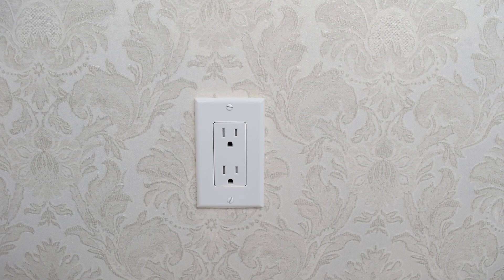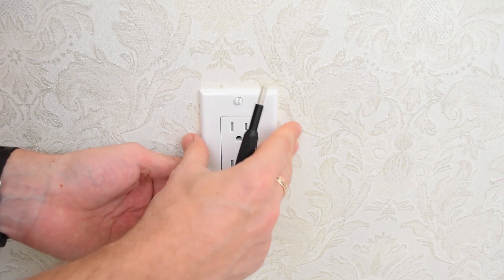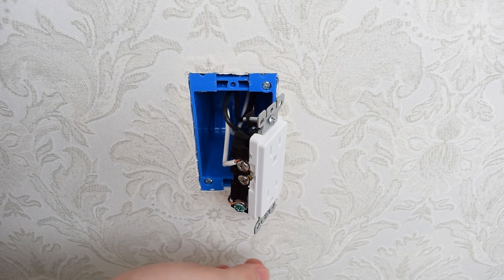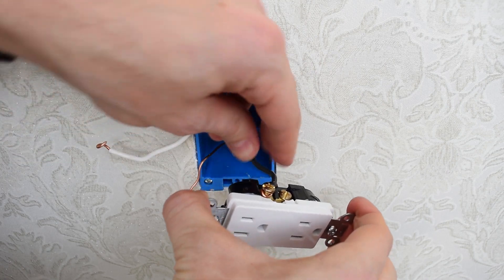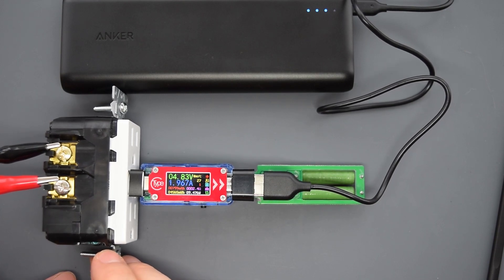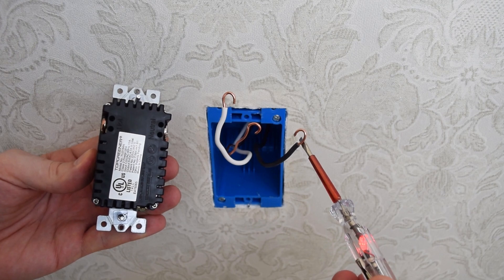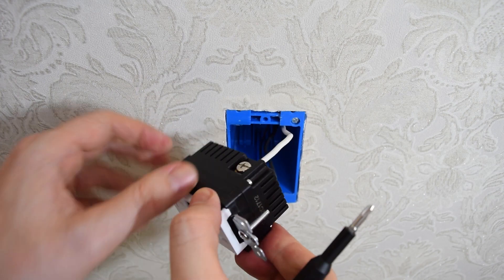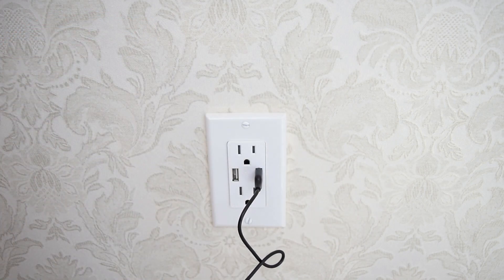How to Install a USB Wall Outlet – Leviton vs TOPGREENER Test & Comparison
🔌 Learn how to install a USB wall outlet and see a hands-on comparison between two popular models: Leviton and TOPGREENER. Whether you're upgrading your home or workspace, this guide will help you choose and install the right USB outlet safely and easily. Always turn off power at the breaker before working on electrical outlets.

USB Wall Outlets:
Topgreener with USB-C
Regular outlet

Fluke 2AC
Fluke 1AC-A II
Hard Carrying Case for Fluke 1AC/2AC

USB Testers:
FNIRSI FNB58:
AVHzY USB testers: